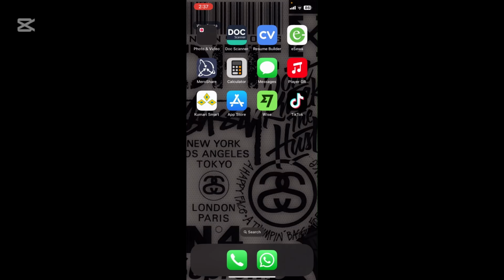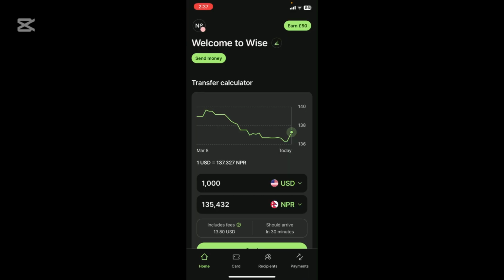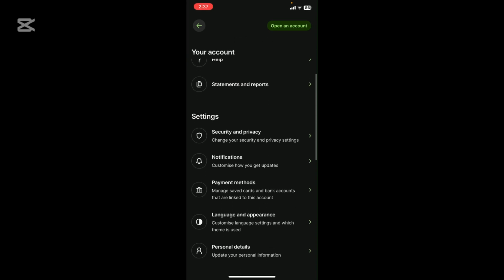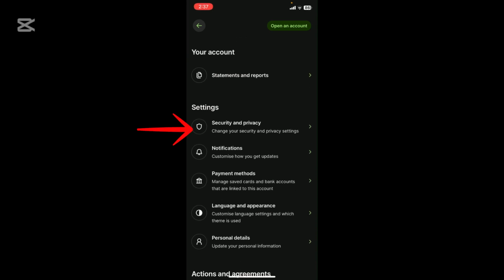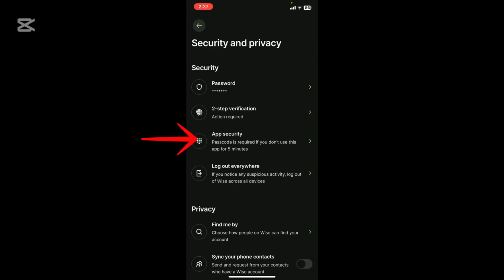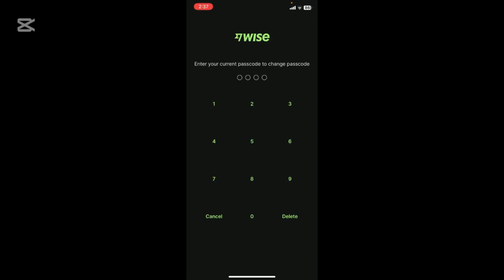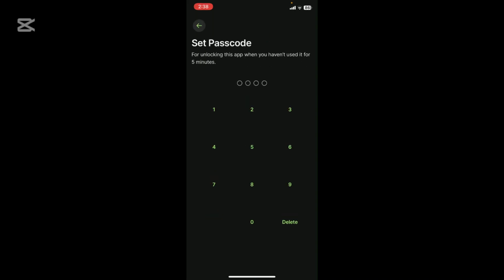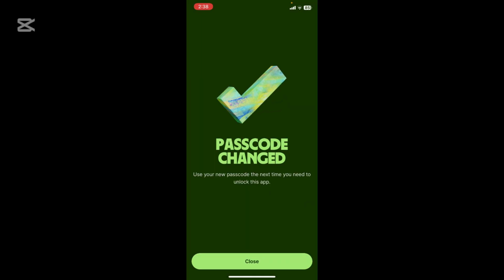How to Change Passcode in Wise 2025?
Need to change your passcode in Wise for added security? This step-by-step guide walks you through the process of updating your passcode in the Wise app to ensure your account stays secure. Whether you're updating for better security or have forgotten your passcode, follow this easy tutorial to reset your passcode on Wise and keep your transactions safe.

✅ Watch now and change your Wise passcode quickly and securely!